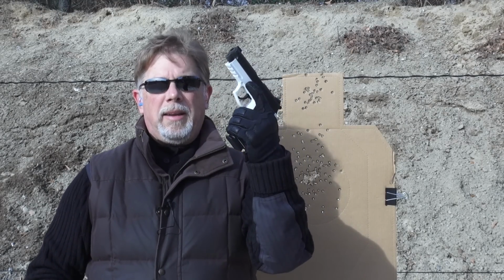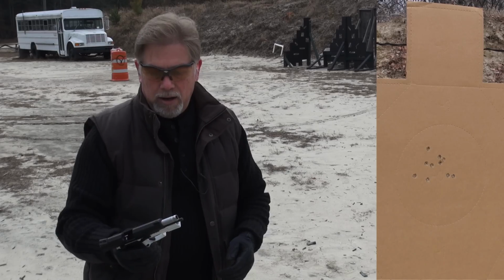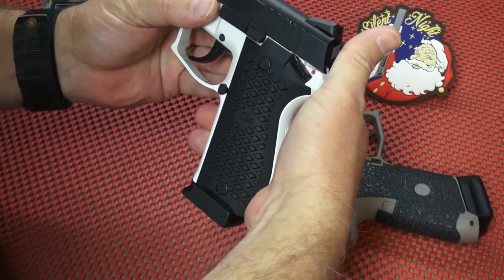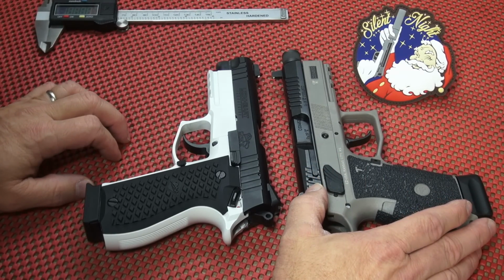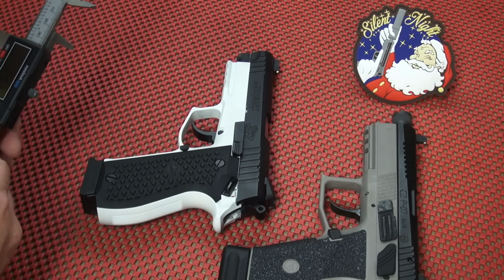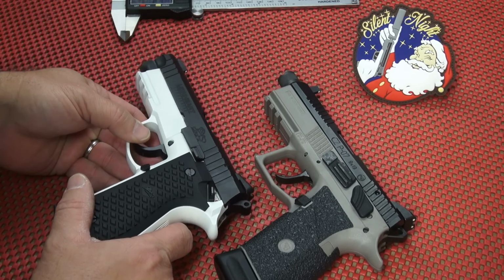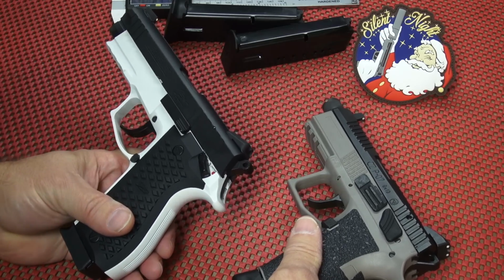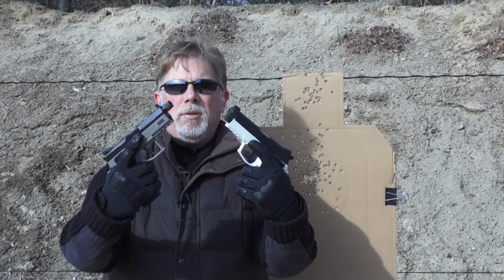Lionheart LH9 vs. CZ P-07 Tactical